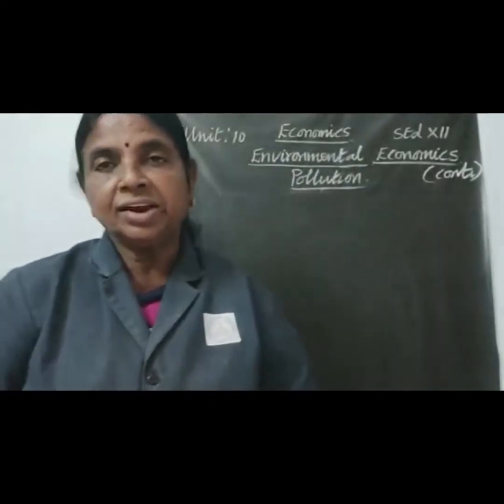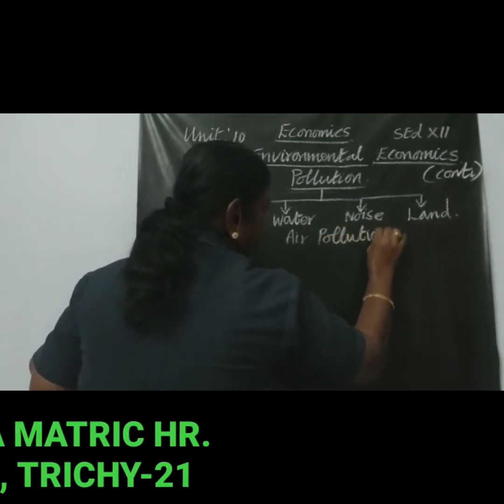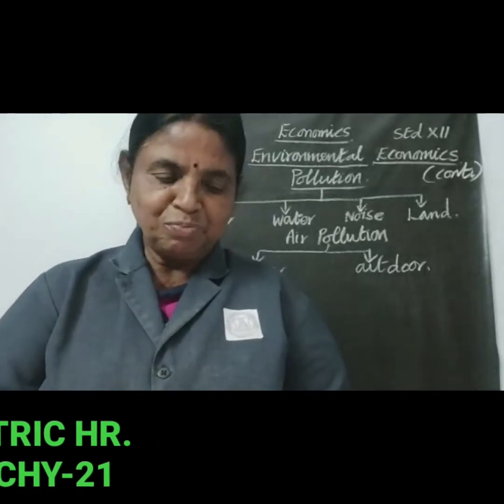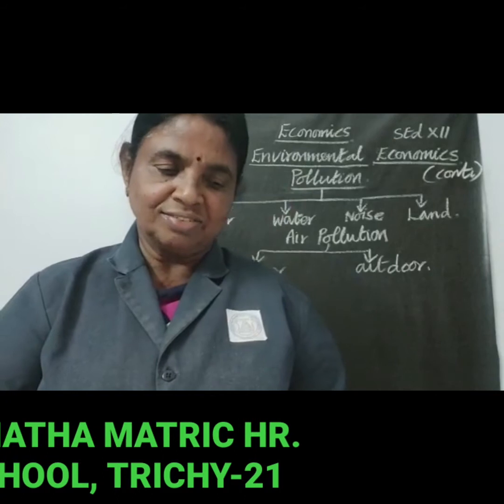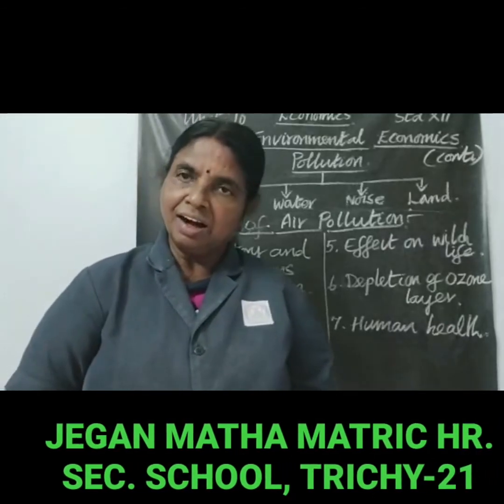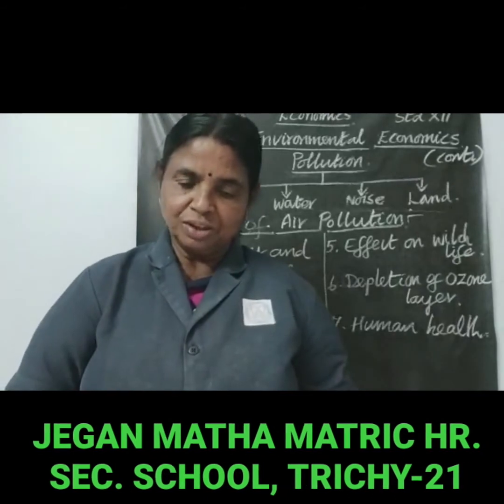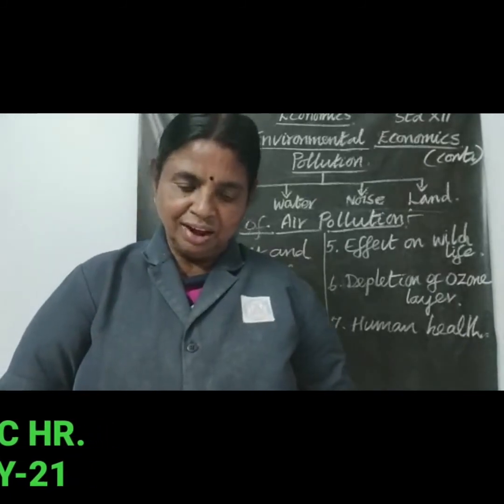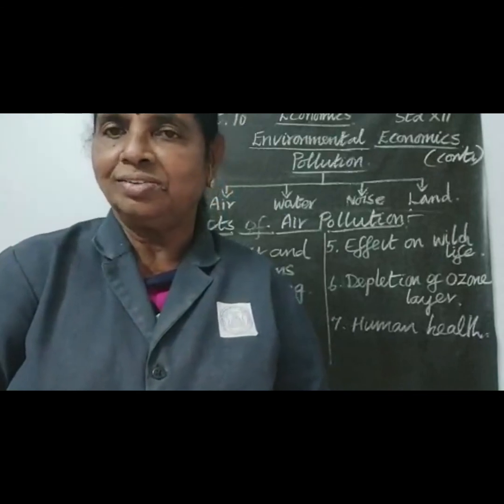STD XII ECONOMICS - AIR POLLUTION